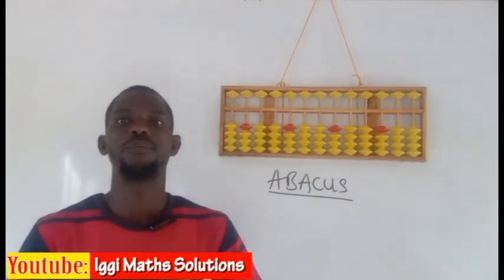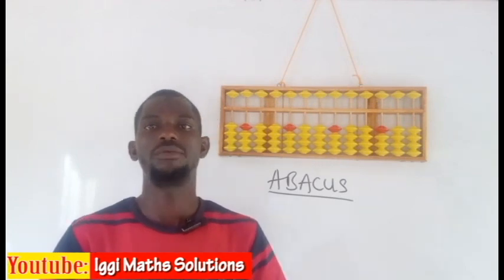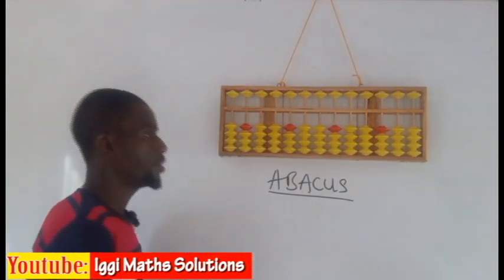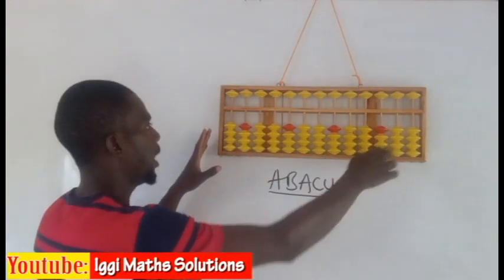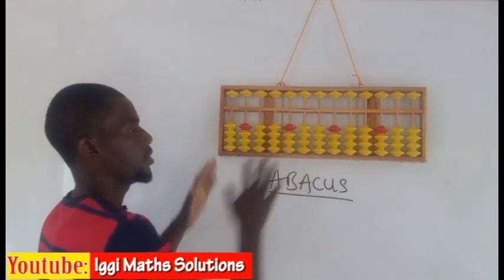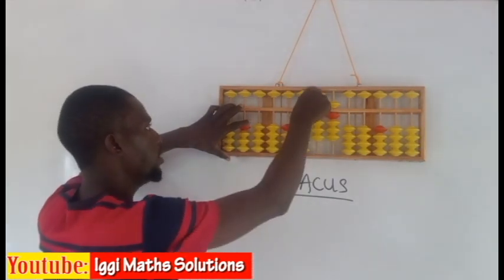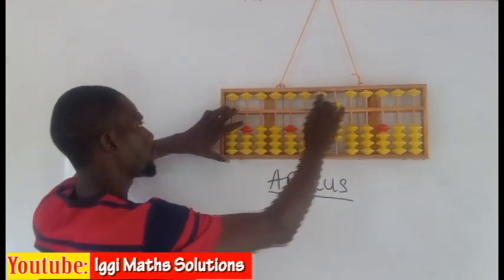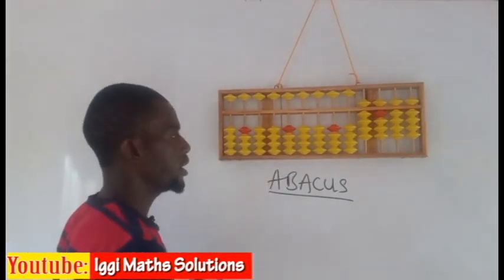All you need to Know About Abacus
Complete introduction to Abacus